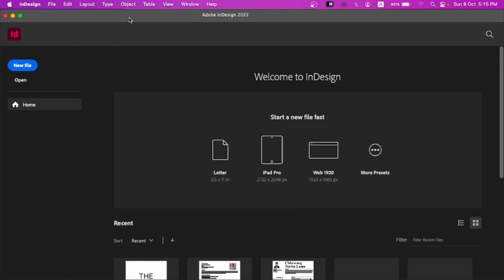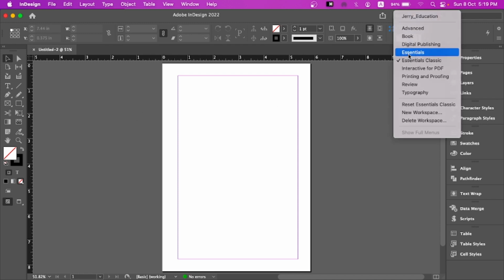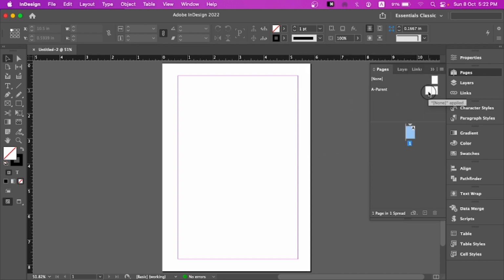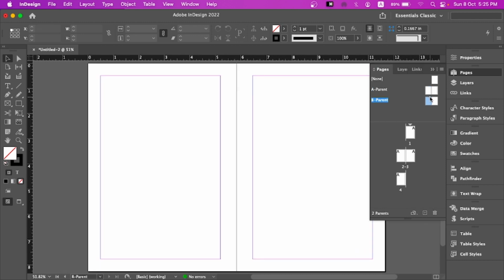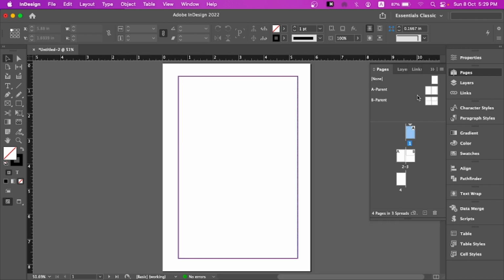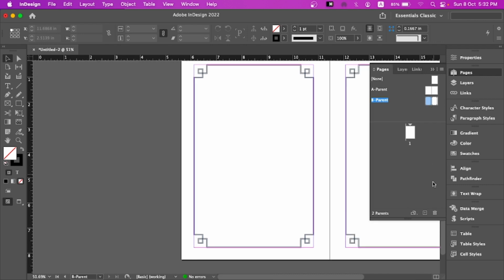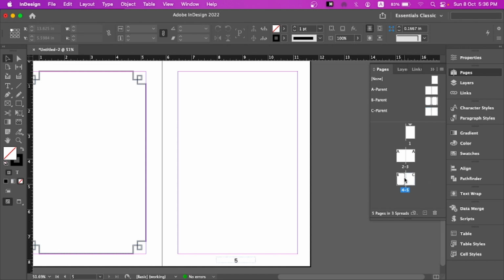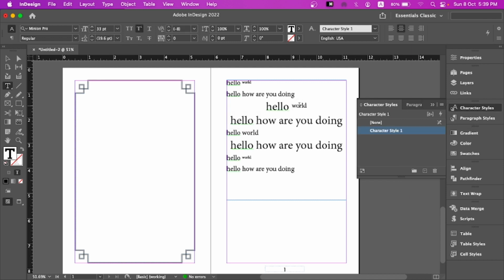Indesign basic part 1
This video is for all the people who want to learn InDesign basics and how to make a complete booklet. This will be a series video so this is part one only.